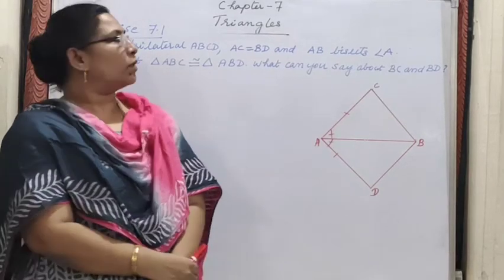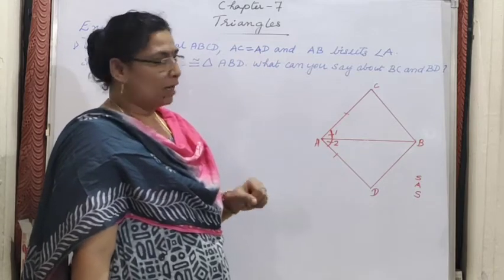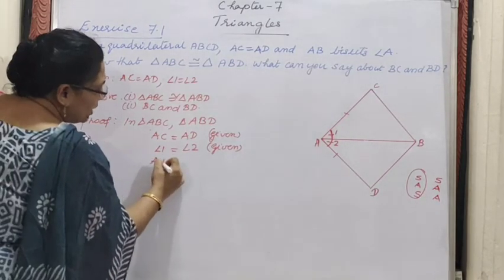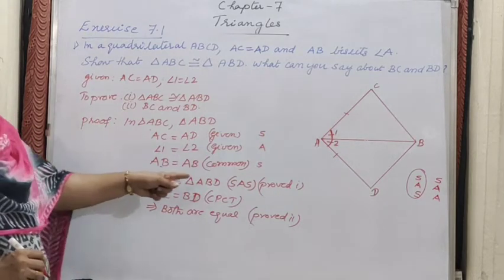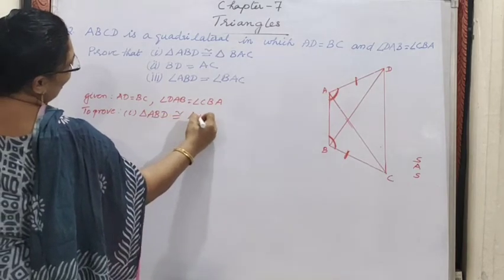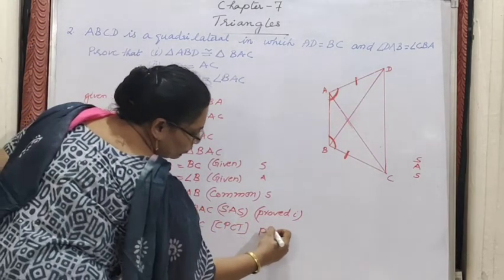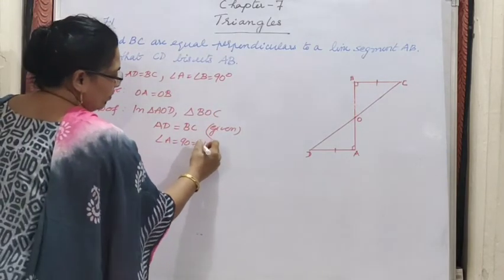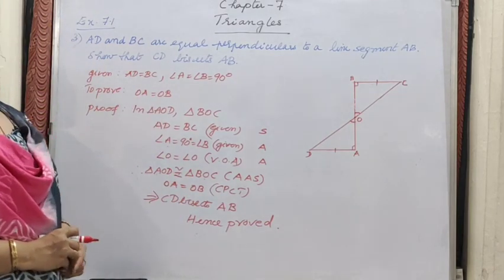Class 9 ch 7 Triangles part 4